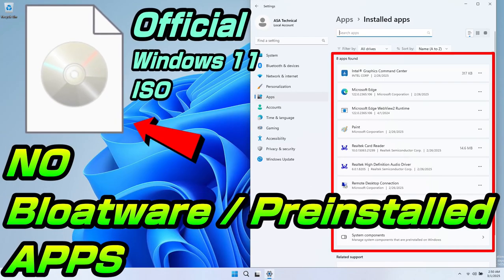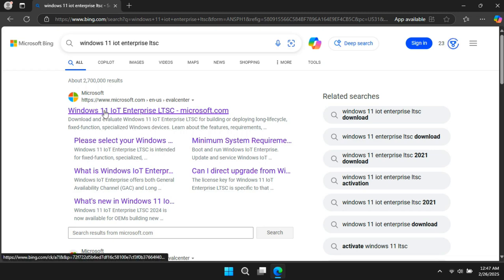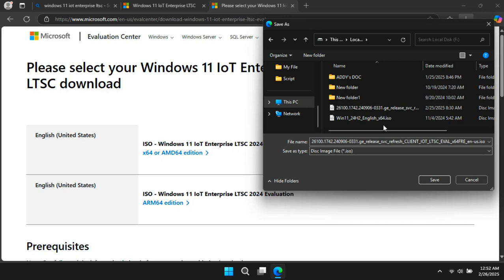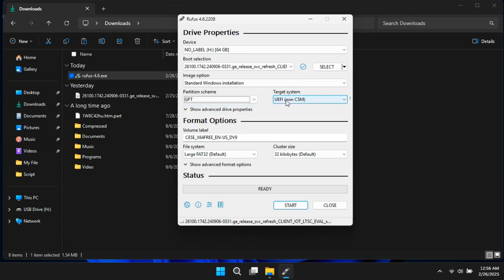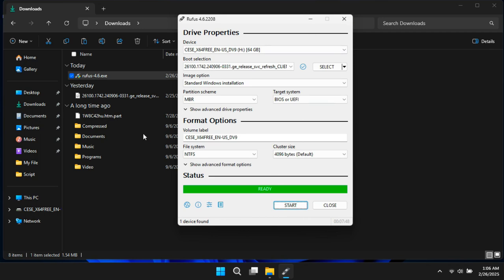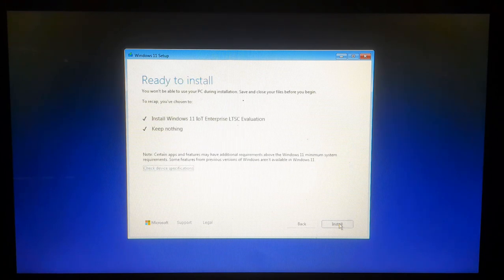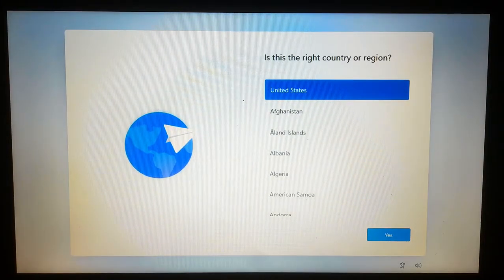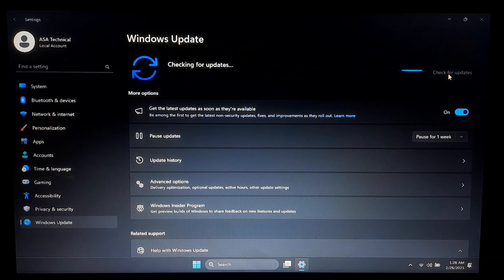Best Windows 11 Version For Your Pc (No Bloatware, No Forced Updates) 🚀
In this video, I'll show you the best version of Windows 11 that gives you full control—no unnecessary apps, no forced updates, just pure performance!

By following this guide, you’ll learn how to install a streamlined version of Windows 11, improve system speed, and take back control of your PC. Whether you're a gamer, content creator, or just want a smoother experience, this is the Windows 11 setup you need!

✅ Watch now and unlock the best Windows 11 experience!

Best Windows 11 Version for your PCs (NO Bloatware, NO Forced Updates)